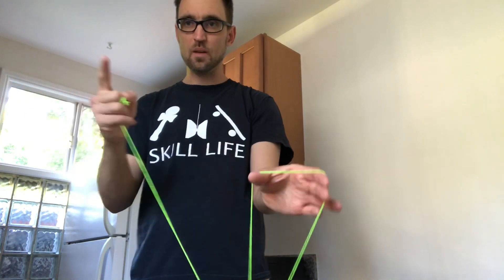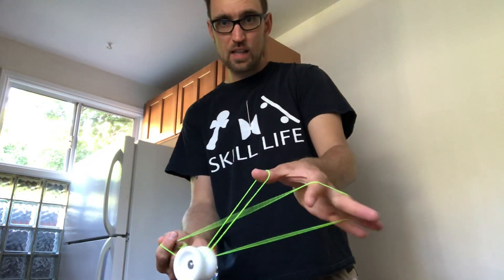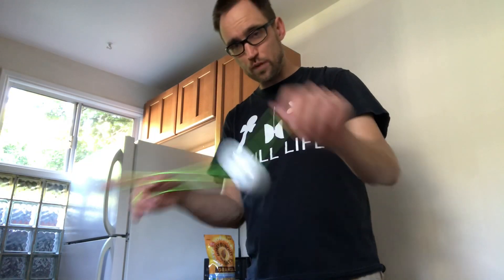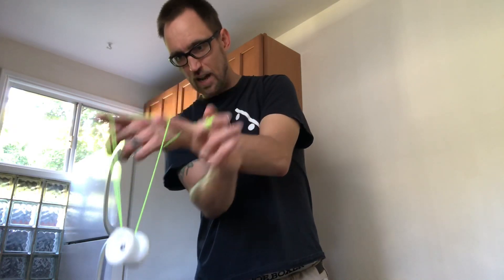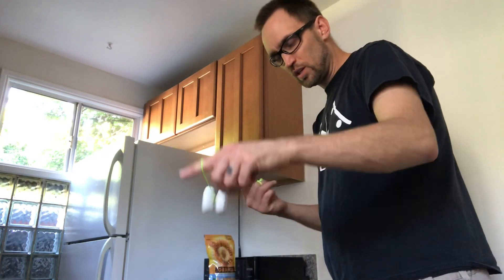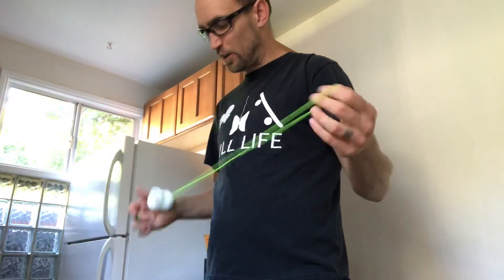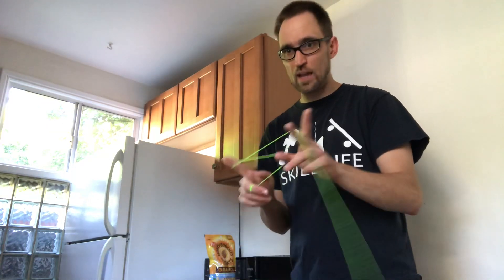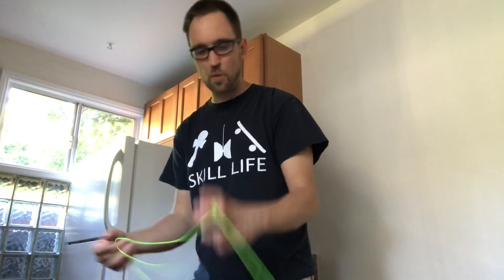Yoyo Trick Tutorial - Murphy’s Law 2.0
An update on one of my older tricks, Murphy's Law.
Sk8r Yoyo from Rain City and Oh Yes Yo drops July 18th!